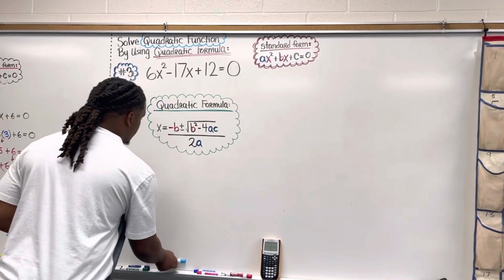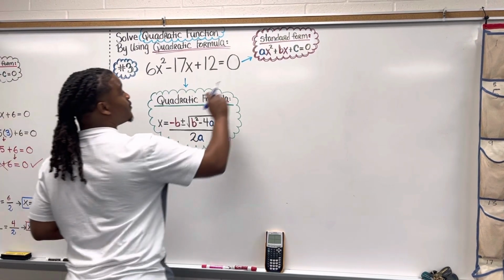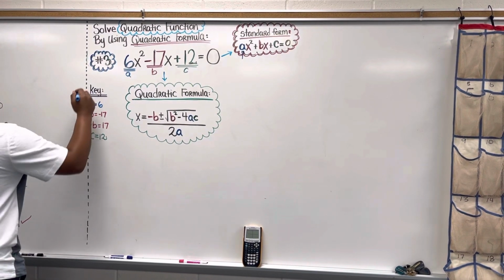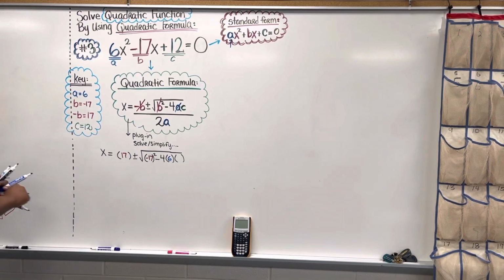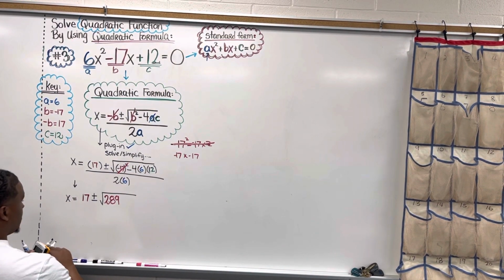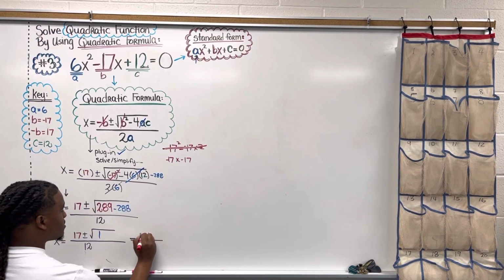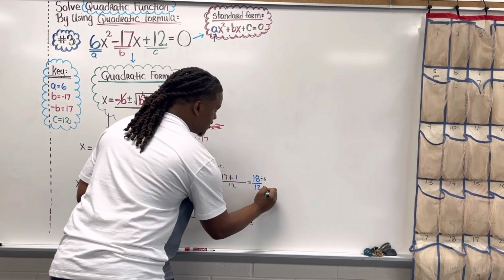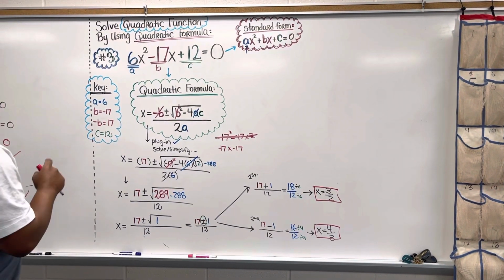Solving Quadratic Functions Using “QUADRATIC FORMULA” (Example #3)